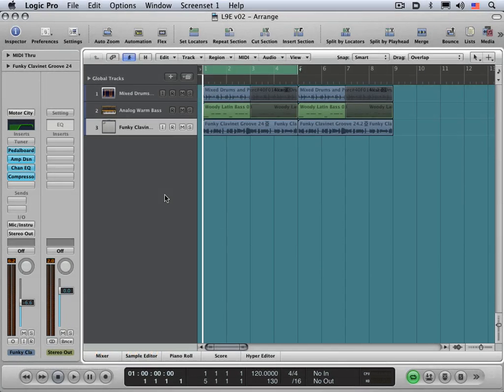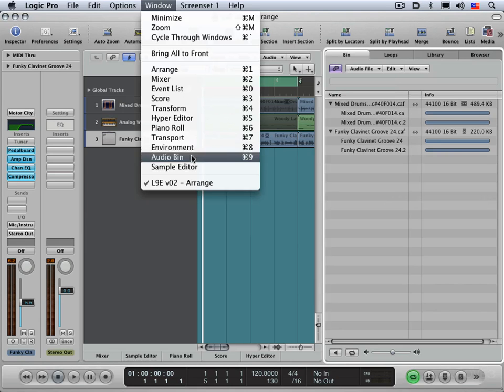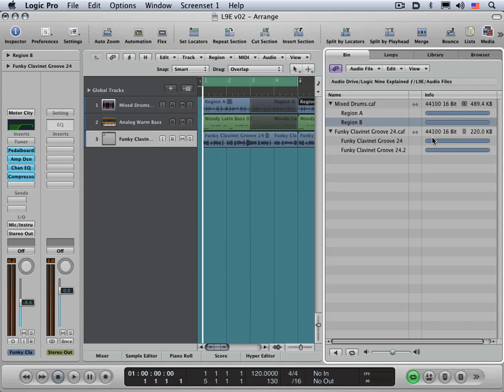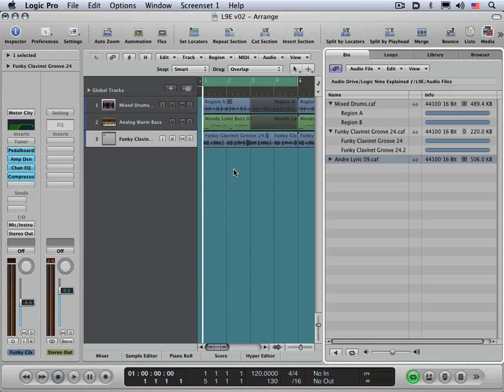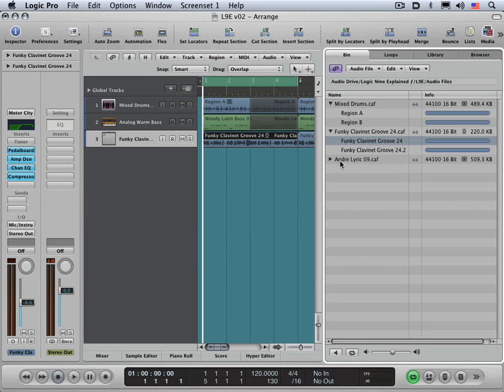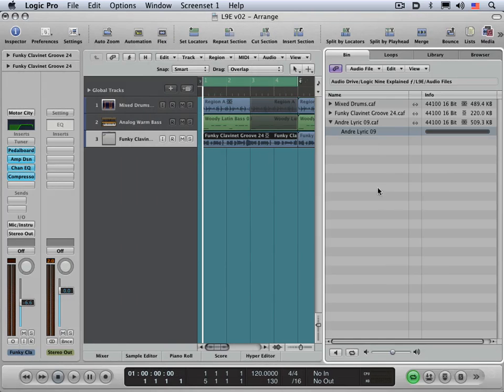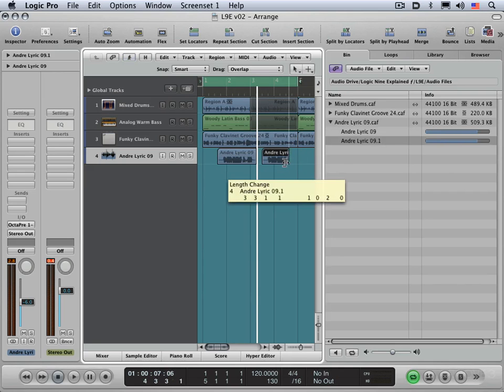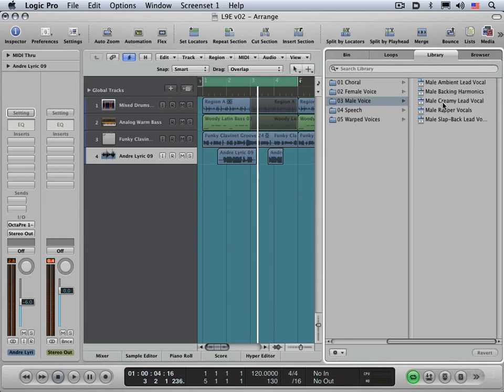10 Exploring The Audio Bin